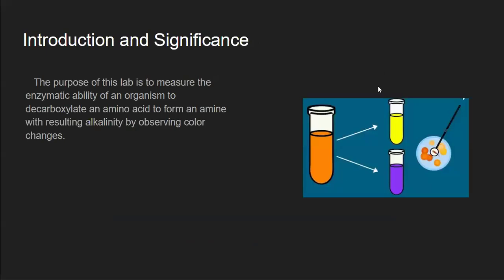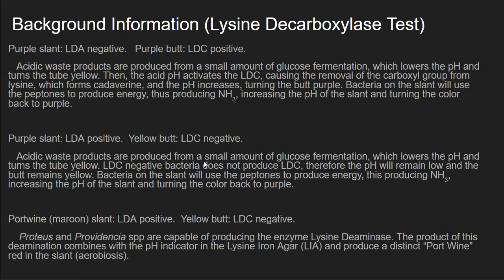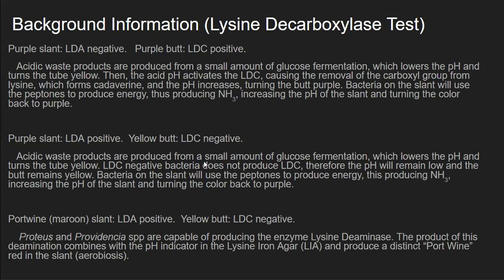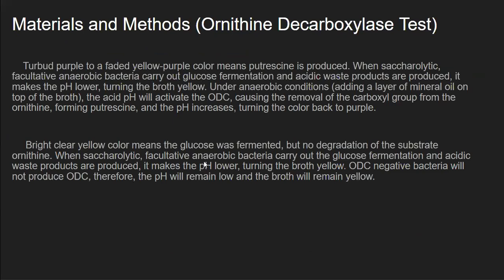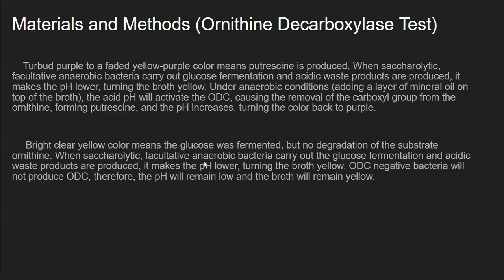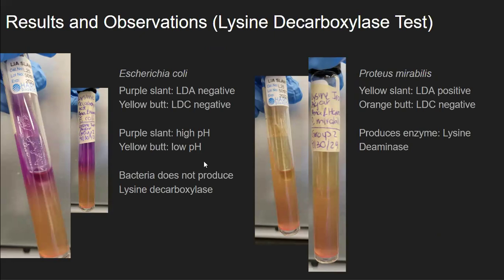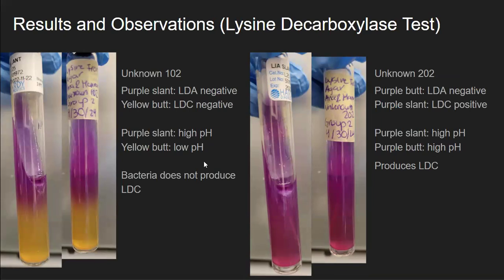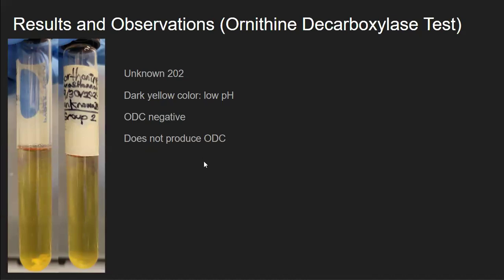Group 2 Ana Martinez and Hannah Garcia Lab Report 6 Biochemical Tests Fall 2024